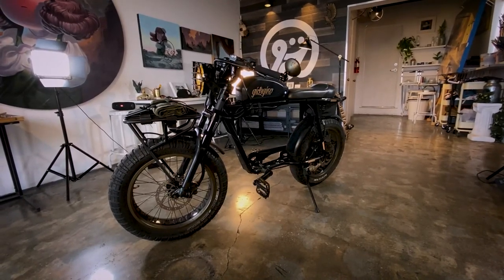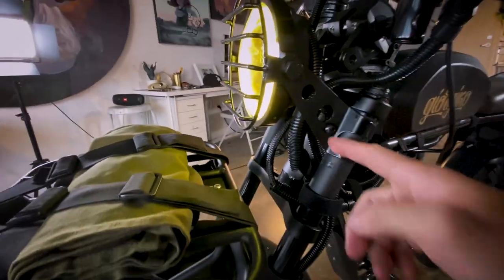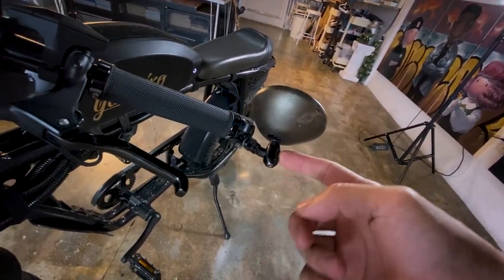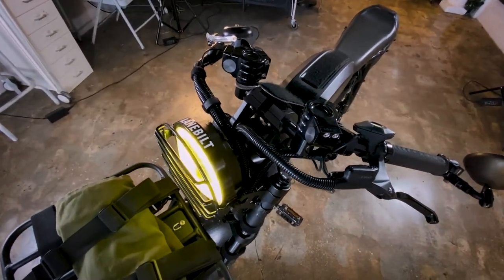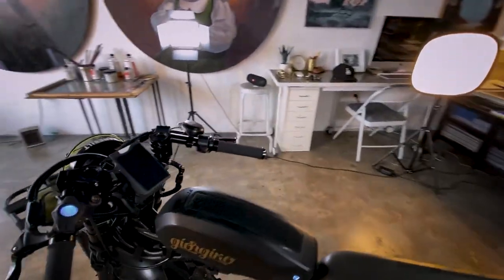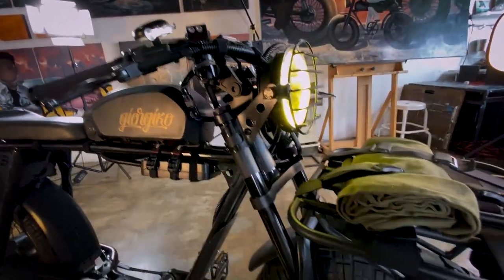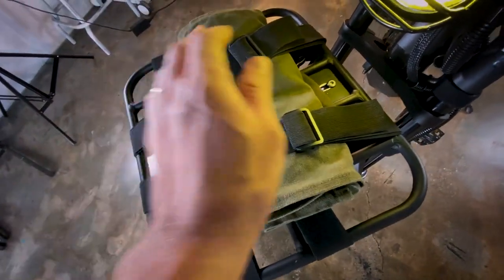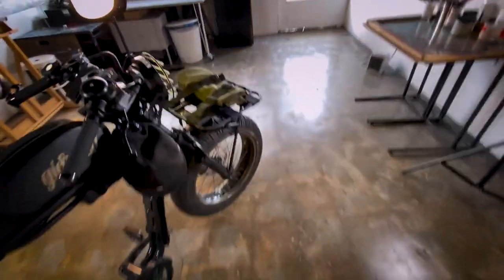Super 73 S2 mod (update)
Super 73 S2 mods list below. Search on google or amazon.

Headlight:
“Kanebild Halo S2 Headlight”

Front rack:
“Origin8 Classique Cargo HD Front Rack”
“Keadic 20Pcs 1-1/2 Inch (38mm) Rubber Cushioned Insulated Clamps Stainless Steel, Metal Clamp, Tube Holder for Tube, Pipe or Wire Cord Installation”

Handle bars:
"Chimera U-Bomb Clip On Handle Bar Adapter"
"FLYPIG 35mm 7/8" Fork Tube Clip-on Handlebar"
"Xitomer 7/8" (22 mm), CNC Motorcycle Dirt Bike Pivoting Handlebar Riser (2 inch Rise)"

Mirror:
“Yibid Matte Black Universal 3" Round Retro Motorcycle Rearview Side Mirrors 8mm 10mm Multi-fit for Harley Cruiser Chopper Cafe Racer Old School Bobber Touring Honda Custom Kawasaki Suzuki Kymco Yamaha”

All other small mods can be found on amazon with some minimal searching.